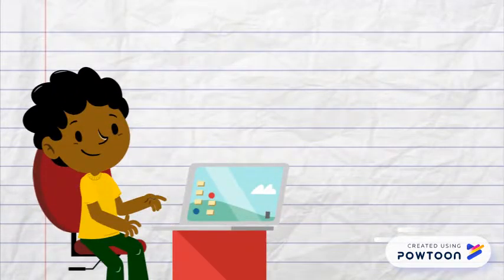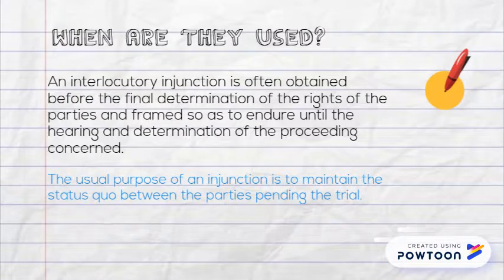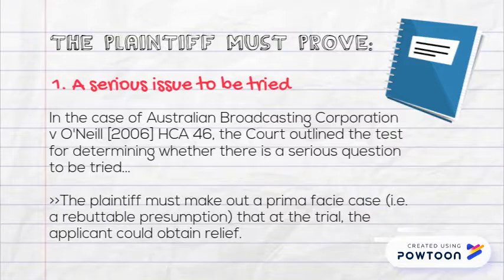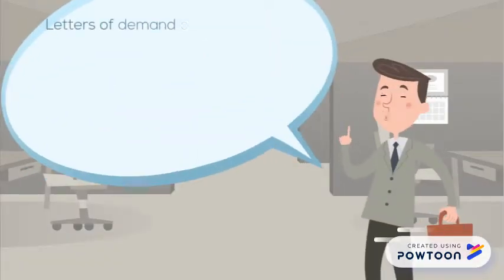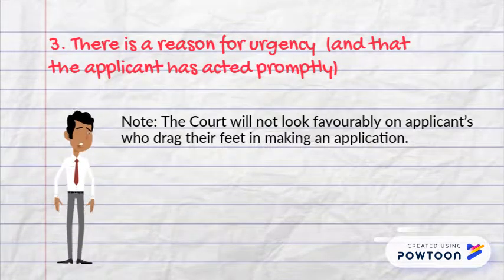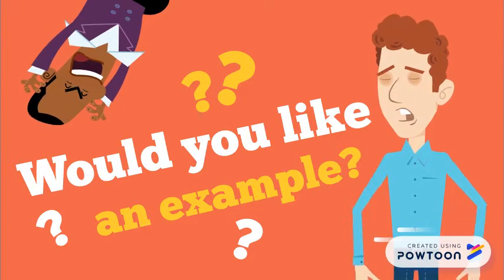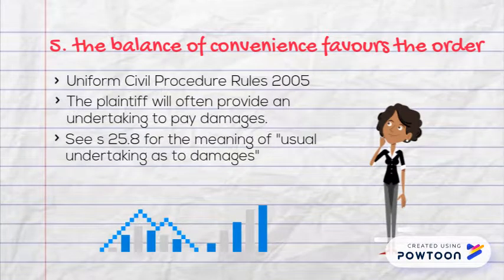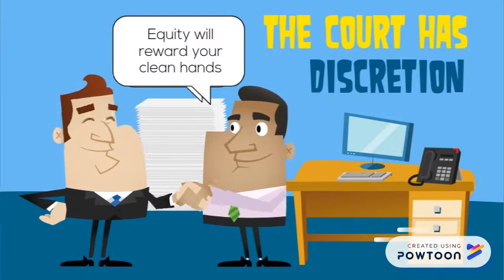The Requirements for an Interlocutory Injunction